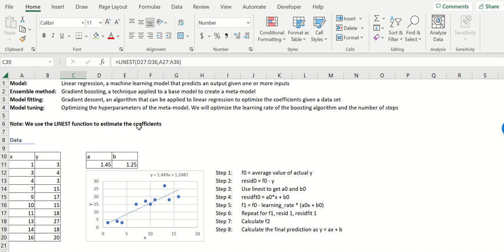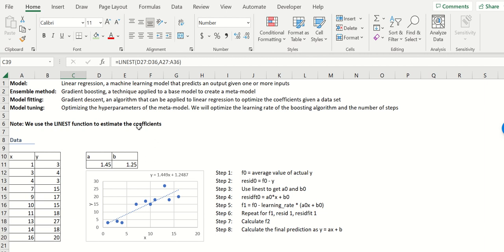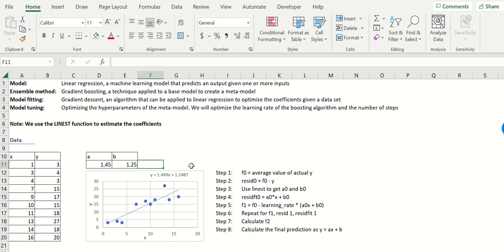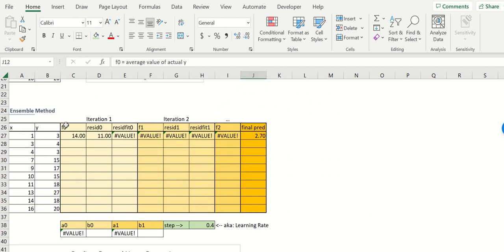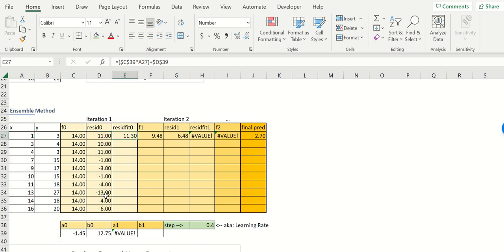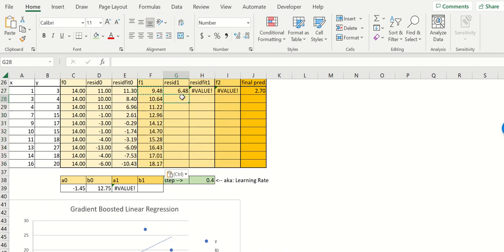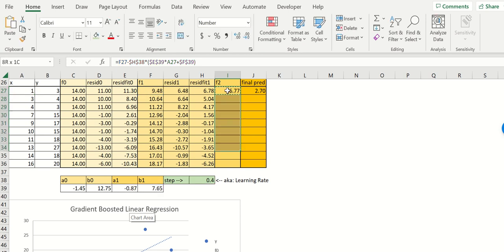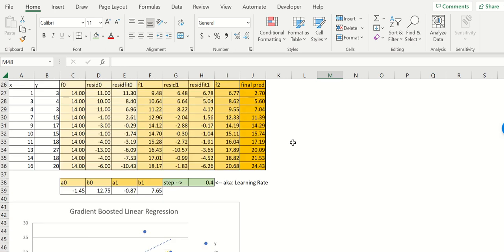Ensemble Modeling in Excel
This video reviews how to use gradient boosting in Excel with linear regression models.